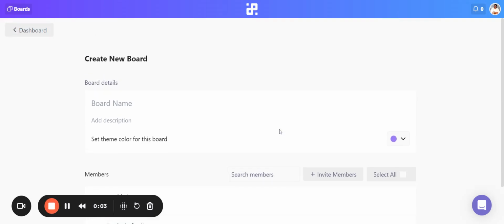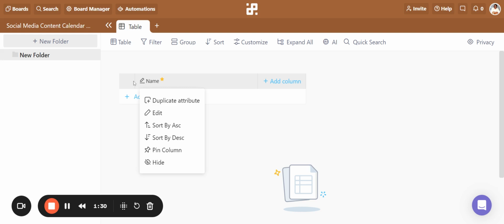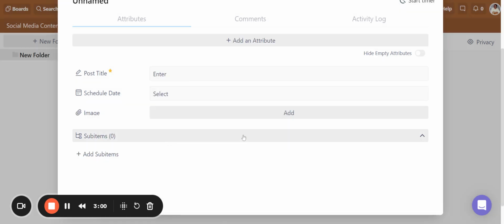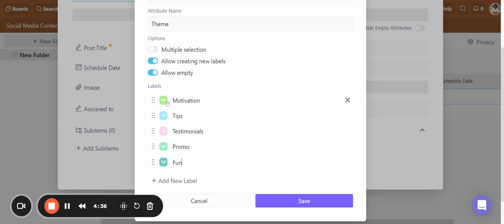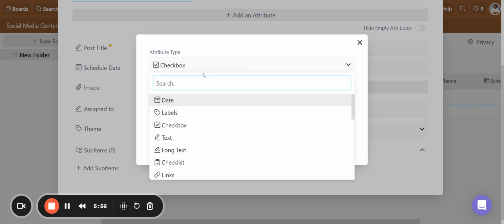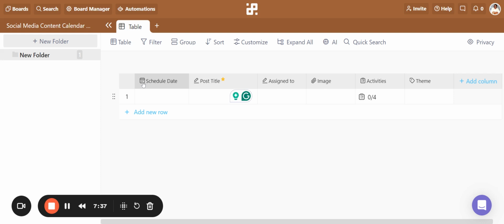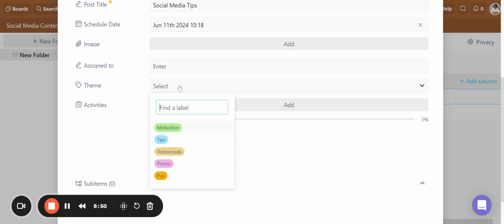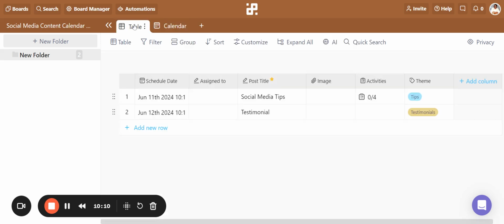Setting Up a Social Media Content Plan on Infinity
In this video, you will find detailed steps on Setting Up a Social Media Content Plan on Infinity